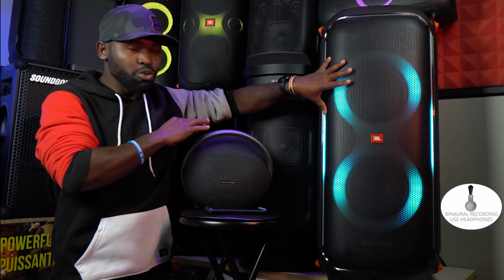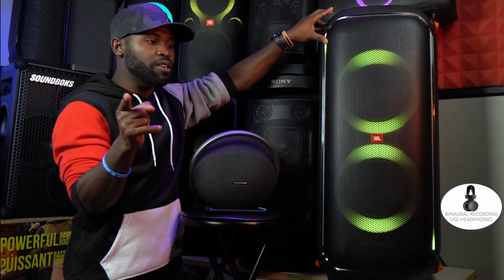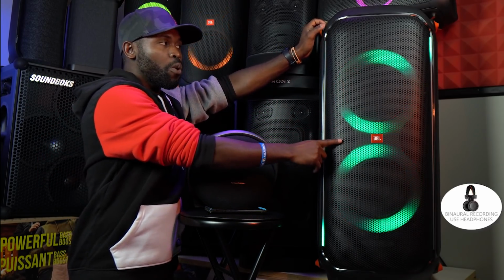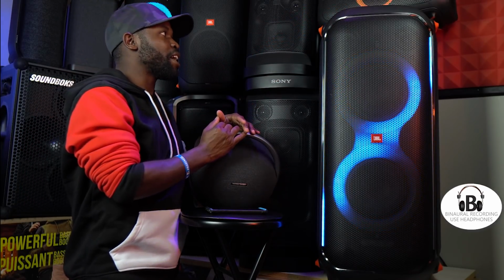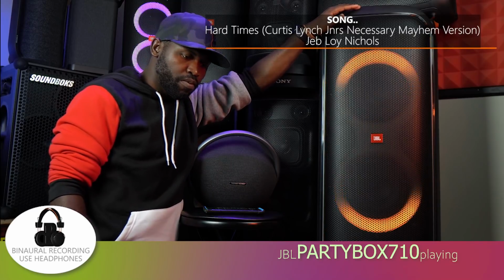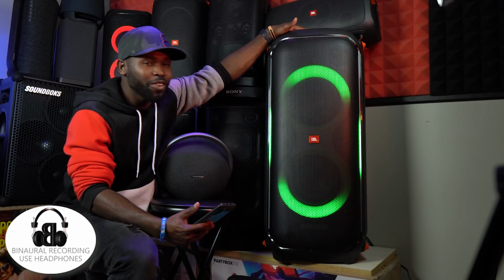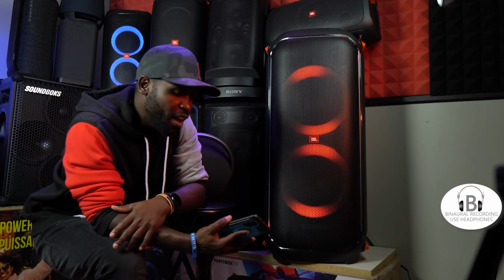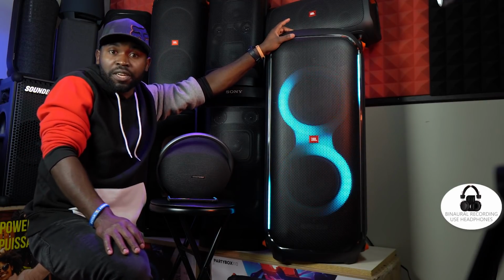🙈JBL Partybox 710 Vs Studio 7 As A Daily Driver | Sound Sample at Low Volumes.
So can you use the JBL Partybox 710 as a daily driver? Let's compare it to my daily driver the H/K Studio 7 and see how the two compare at low volumes.

PARTYBOX 710
H/K Studio 7

Get Hard Times (Curtis Lynch Jnrs Necessary Mayhem Version) by Jeb Loy Nichols
License ID: LjPGAo4XEgN